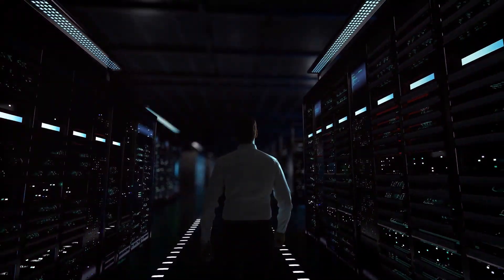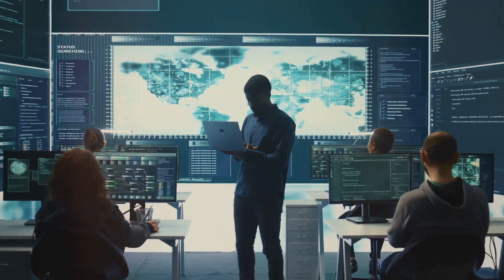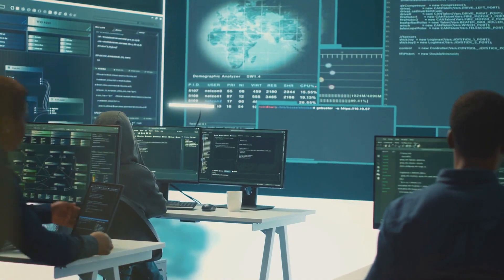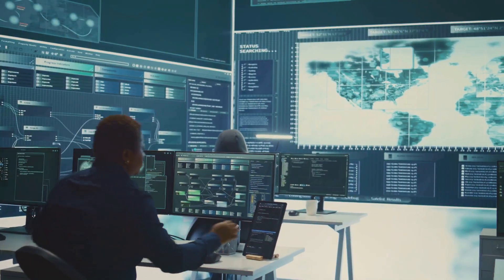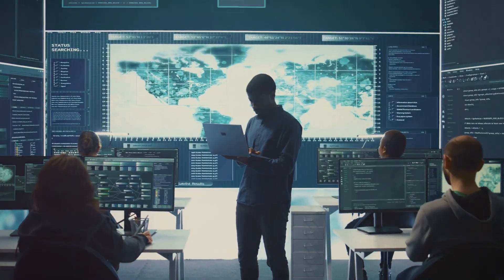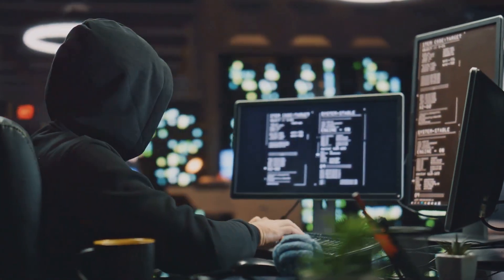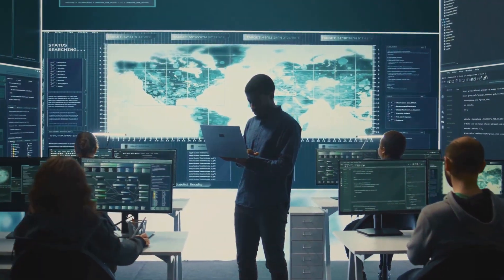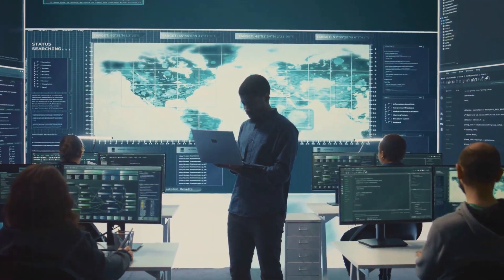Be a Cyber Ninja in 90 Seconds: Mastering Report Analysis! || Skillweed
🚀 Welcome to "Be a Cyber Ninja in 90 Seconds: Mastering Report Analysis!" 🐱‍👤💻 Ready to unlock elite analytical skills that can transform your cybersecurity career? In this turbocharged 90-second video, we boil down powerful techniques for analyzing reports effectively, identifying vulnerabilities, and spotting patterns like a pro! Whether you're a newbie or a seasoned expert, these game-changing tips will elevate your expertise, making you a vital asset in any team. Don't let complex data overwhelm you – join us and sharpen your cyber detective skills! 💪🔒

Unleash your inner Cyber Ninja! In just 90 seconds, we'll dive into the essentials of cyber security reports. From Vulnerability Assessments to Security Incidents, learn how to navigate and analyze key reports to strengthen your cyber defenses. Perfect for beginners, this fast-paced video will cover:

Vulnerability Assessment Report
Security Posture Assessment Report
Data Breach Report
Security Awareness Training Report
Audit Report
Threat Intelligence Report
Compliance Assessment Report
Penetration Testing Report
Risk Assessment Report
Security Incident Report
🔍 Whether you're a student, a professional, or just curious about cyber security, this video is your quick guide to understanding complex information with ease. Don’t miss out—become a cyber expert one report at a time!"